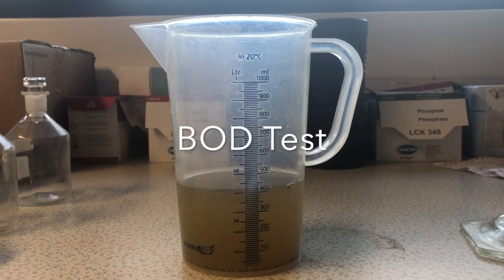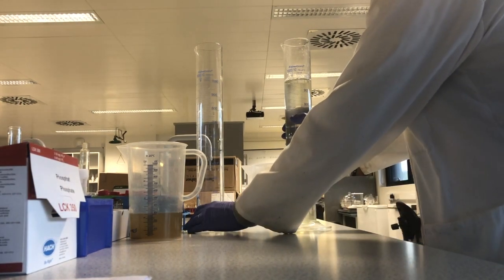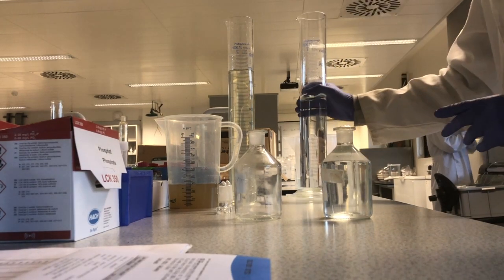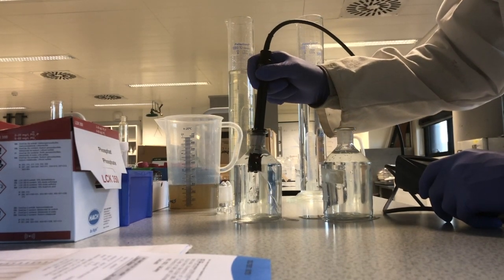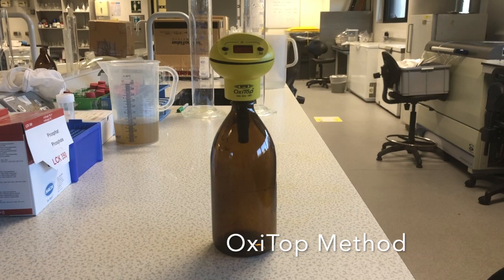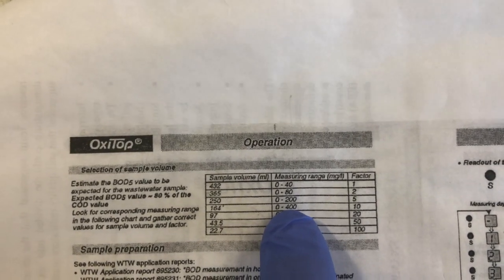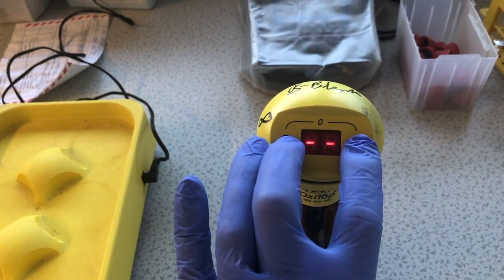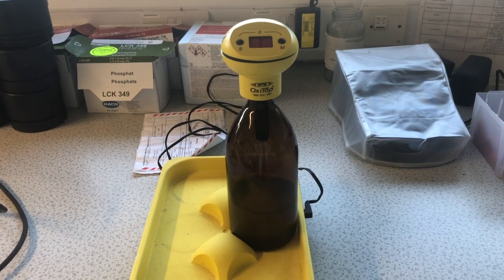BOD test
BOD test - 3rd Environmental Engineering